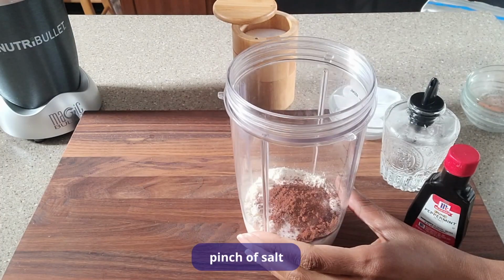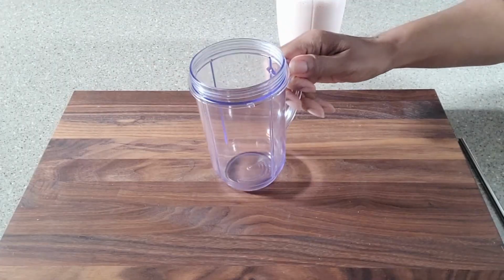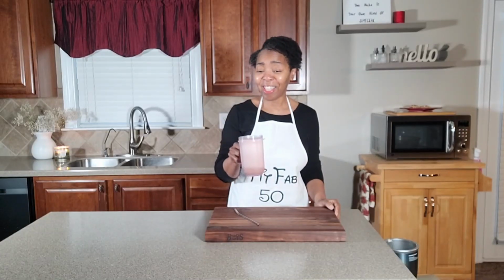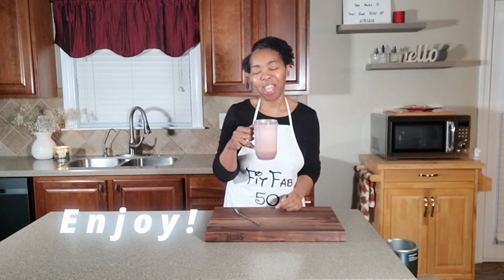PEPPERMINT MOCHA PROTEIN SHAKE| Weight loss smoothie recipe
Peppermint and chocolate are flavors reminiscent of winter so my Peppermint Mocha Protein Smoothie was exactly what this month's flavor of the month needed to be.  I made some low carb peppermint syrup and used it for this recipe but if don't have any, just use the peppermint extract. Whatever you do, make it your own kind of special and Enjoy!  The ingredients and products used are listed below.

1/4 c unsweetened almond milk
1 scoop vanilla protein powder
2 tbl sweetener
1 tsp cocoa powder
1 tsp peppermint syrup OR 1/8 tsp peppermint extract
1/3 c ice cubes

Products Used (amazon):
Isopure 0 Carb Creamy Vanilla Protein Powder
erythritol sweetener
wood cutting board
syrup bottles
NutriBullet Blender